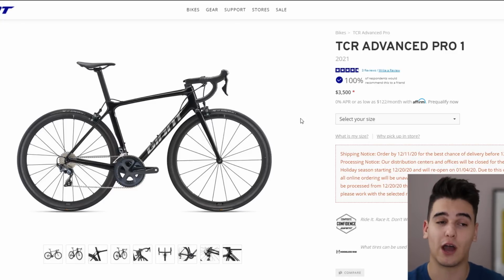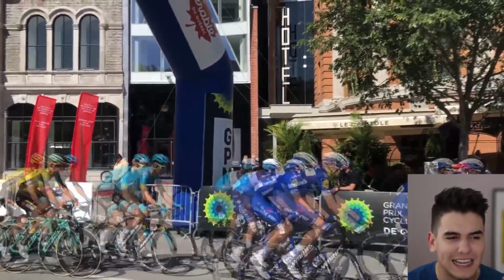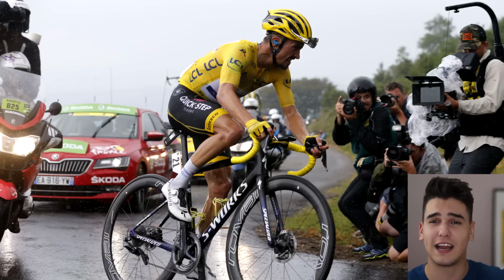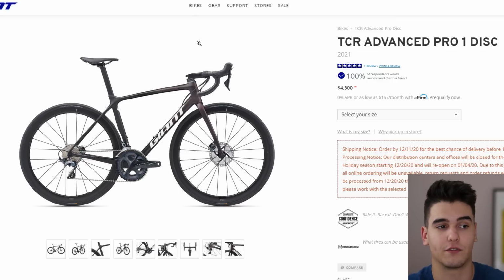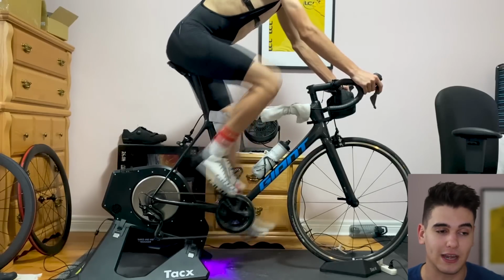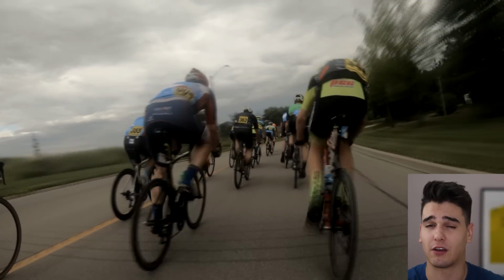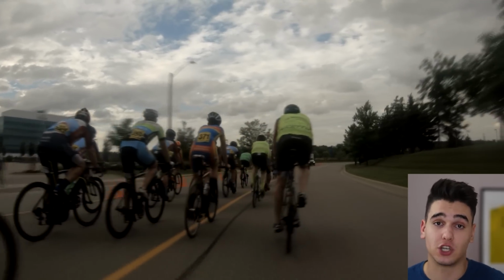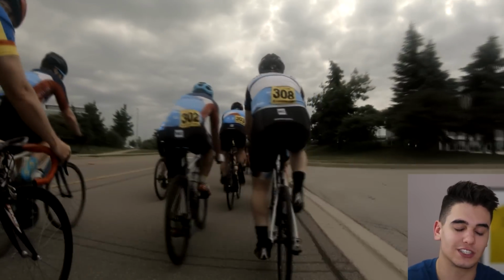Expensive Road Bikes Are A WASTE OF MONEY (THE TRUTH) The Cycling Industry Doesn't Want You To Know!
Hey guys, lepedaler coming with a very informative video explaining why expensive road bikes are a waste of money.